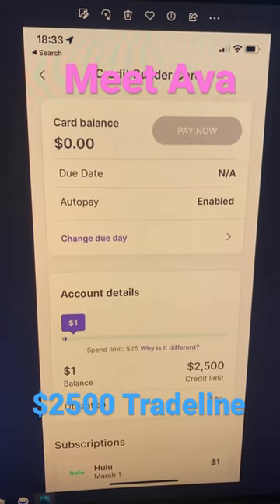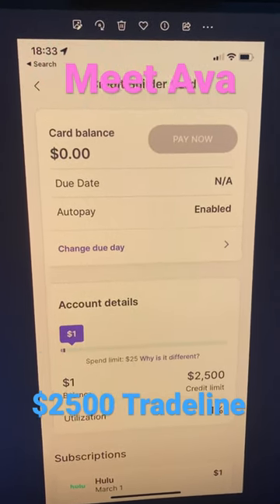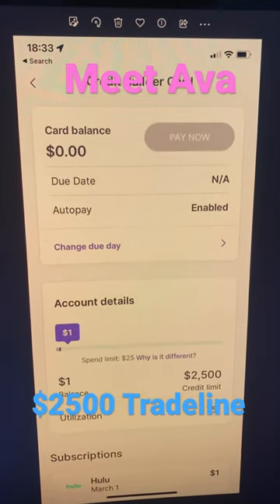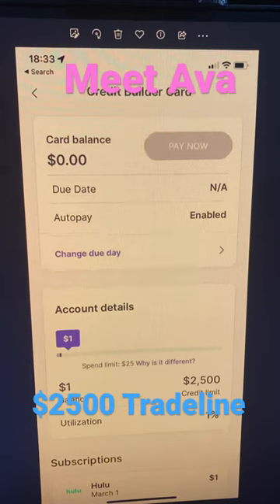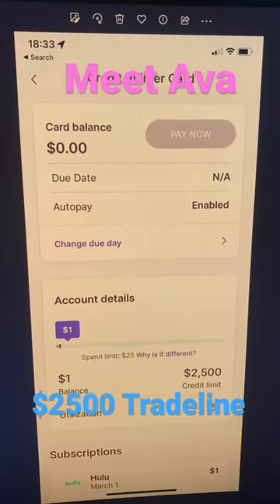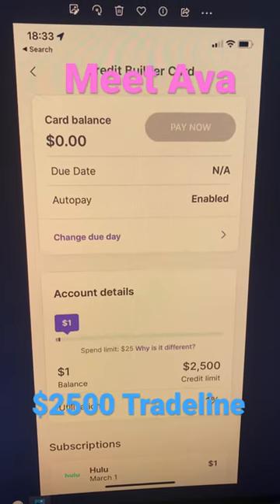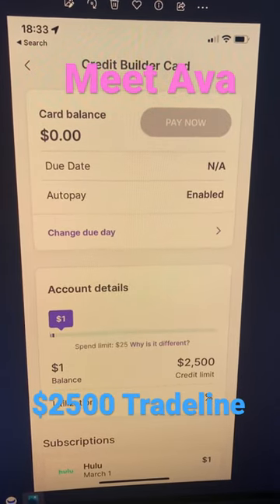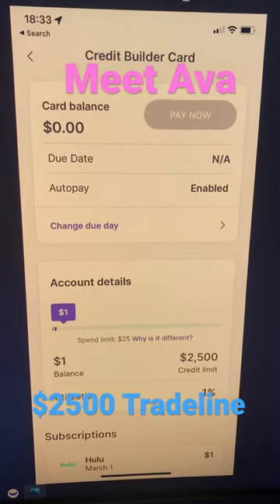$2500 Tradeline with Meet Ava